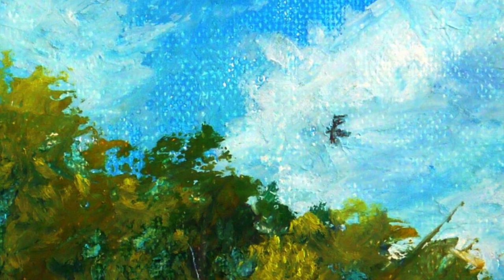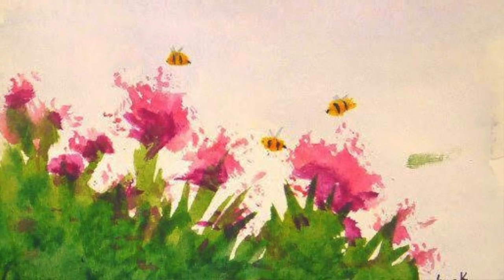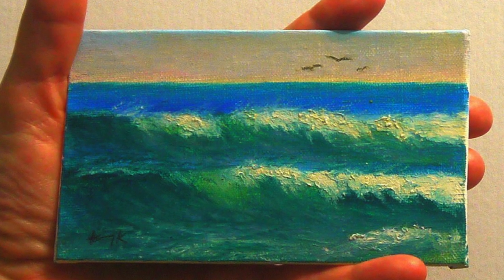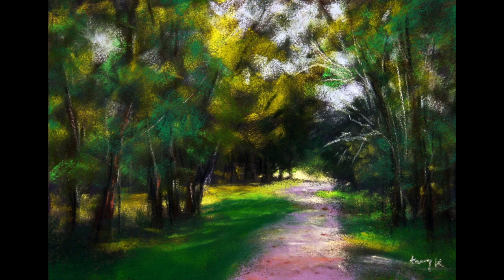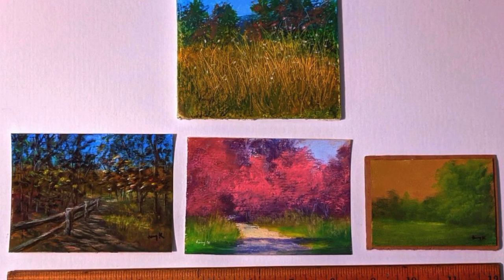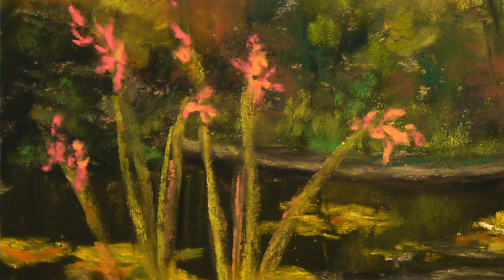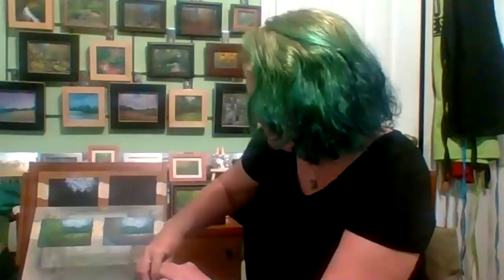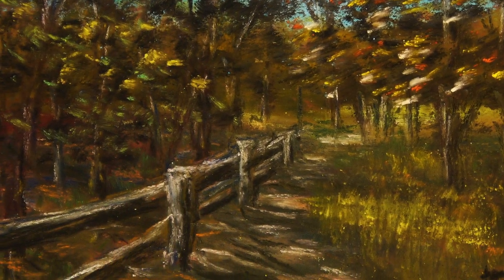Art at the GPAC: Tammy Kaufman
Our latest artist, Tammy Kaufman, is an artist, a mountain biker, a writer and a dreamer. But mostly an ordinary woman with an extraordinary willingness to let her imperfections shine. Tammy believes our flaws are what make us beautiful and mysterious, and her artwork is her joyfully imperfect expression of a singular thread in the amazing tapestry of our world.
She prefers to paint smaller works, frequently focusing on miniature paintings – many under 25 square inches - she finds a special sense of comfort in the infinite beauty of the minuscule, the unnoticed, the smallest things most of us all too often overlook or miss.